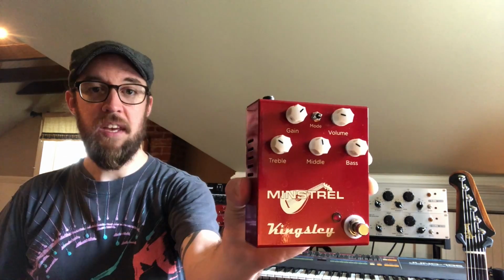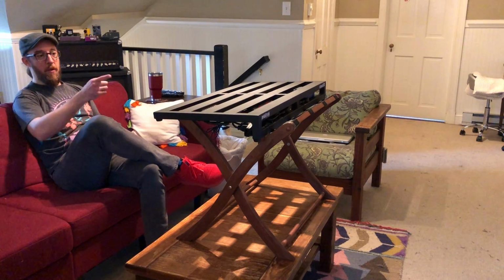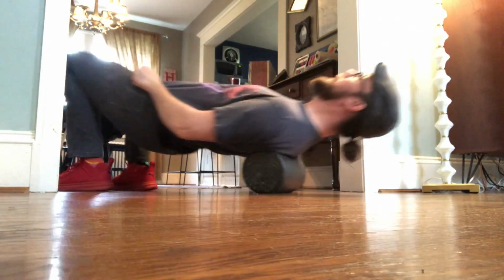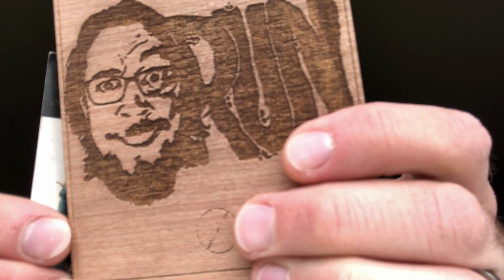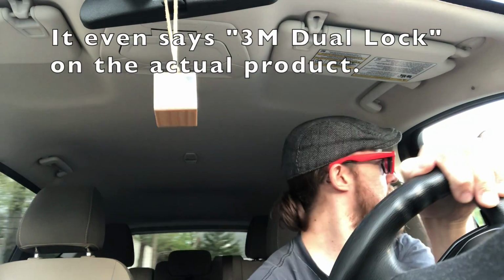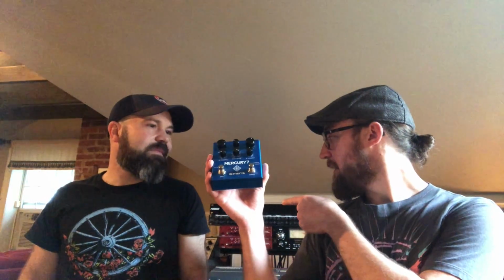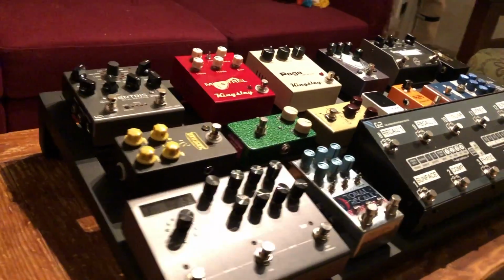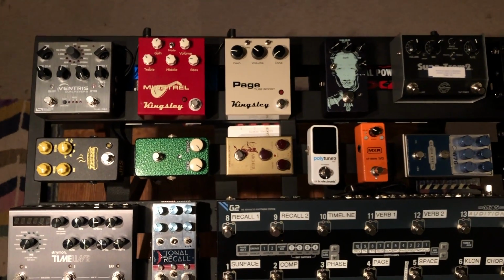Pedalboard Build Ep. 3 "Mount & Lock"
GUITAR NERDS! After a few days off, we are back with EPISODE 3!

I'm putting together a new pedalboard and decided to document the process on my iPhone. May I present to you:

2019 Pedalboard Build Ep. 3: "Mount & Lock".

Day 3: The pedals are secured to the board, a special guest lends a hand and I get a light workout in.